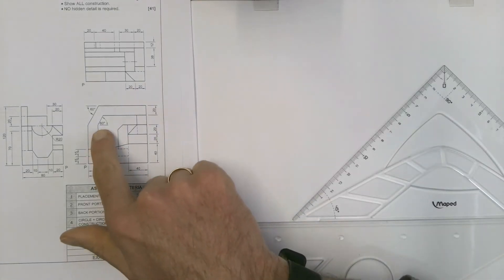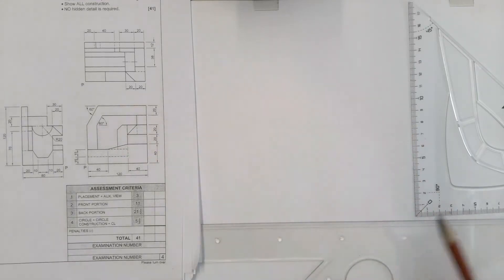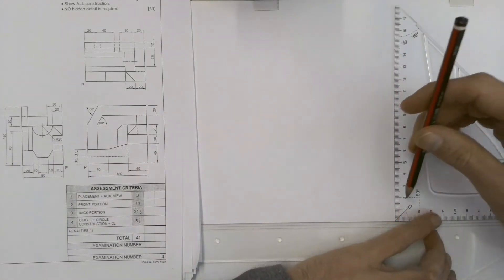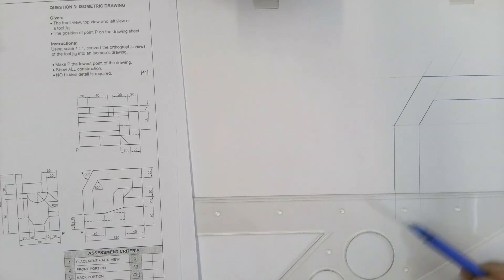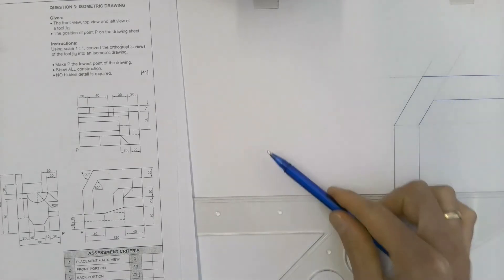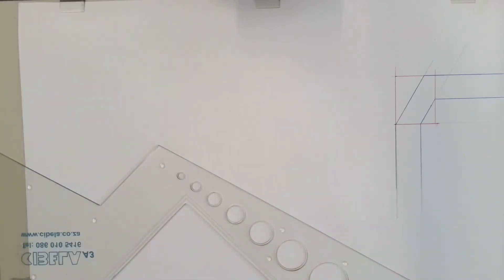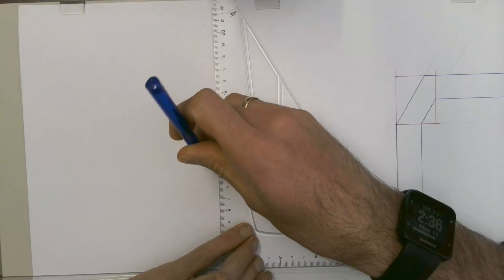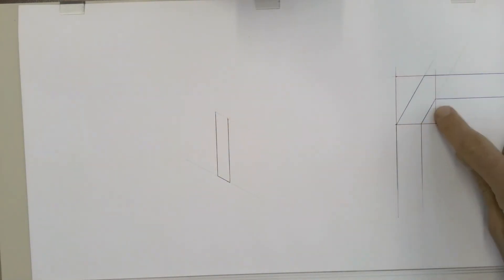How to draw angles in an isometric